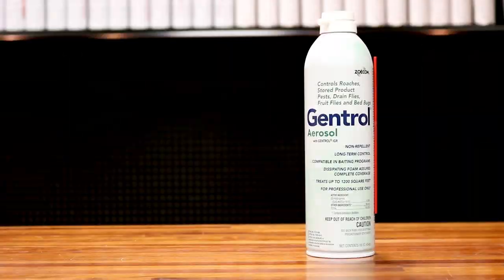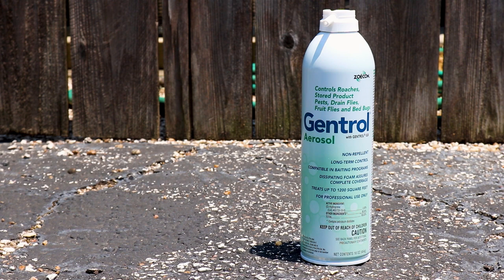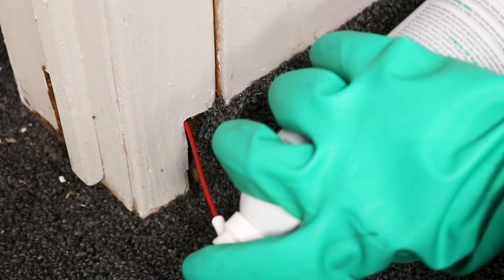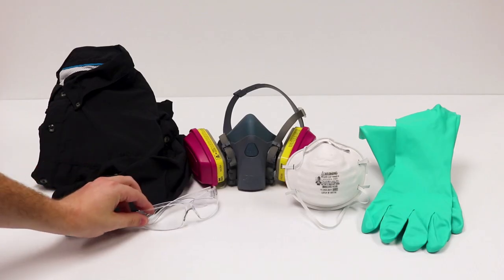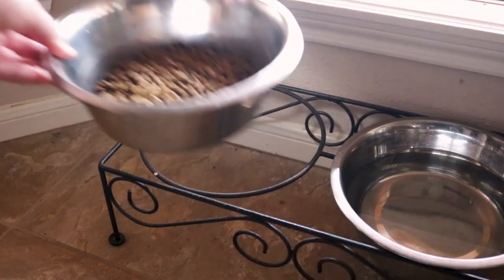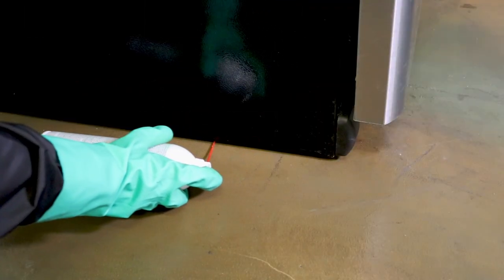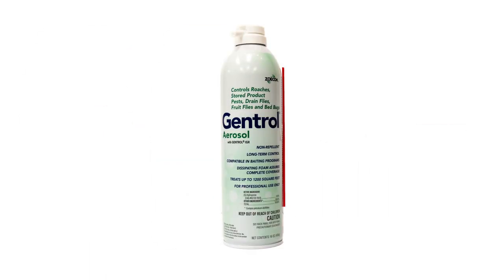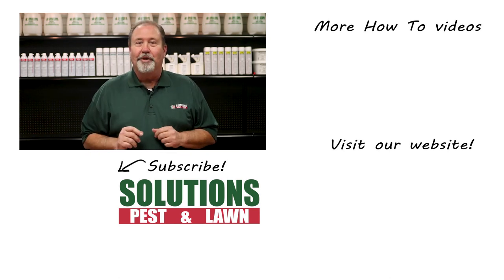Gentrol Aerosol: Product Review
CLICK HERE get your own can of Gentrol aerosol today!

In this video, we will review Gentrol aerosol. We'll go over how it works, how to use, where and when to apply, drawbacks and the different considerations before choosing this product.

What is it? What is it used for? 0:34
Product drawbacks: 0:56
Getting started: 1:33
How to use: 1:52
What to expect: 2:29

Gentrol aerosol is a hydroprene based insect growth regulator. Gentrol comes ready to use in an aerosol can. This product will control many different species of insects, but we recommend it for indoor use to control drain flies, fruit flies, and bed bugs.

Apply Gentrol aerosol indoors throughout your home. Use the extension nozzle to apply the product in cracks and crevices, wall voids, and behind appliances. Gentrol Aerosol is non-repellent so it is great to use alongside bait, or in areas where you have seen a lot of pest activity as the pests will come into contact with the chemical without knowing it and become sterile.

Gentrol Aerosol has a residual of up to 30-60 days. We typically recommend spraying every 2-4 weeks for continual control.

Gentrol is not an instant kill - once the insect comes into contact with the chemical if its an adult it will become sterile and die naturally without reproducing, and if its a younger stage is will be unable to mature fully and die during its larval or pupal stage.